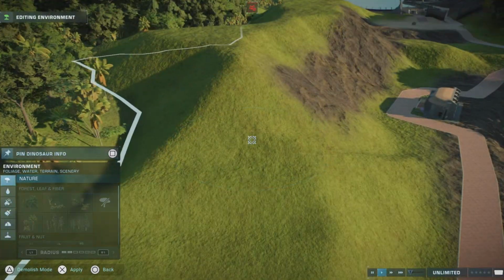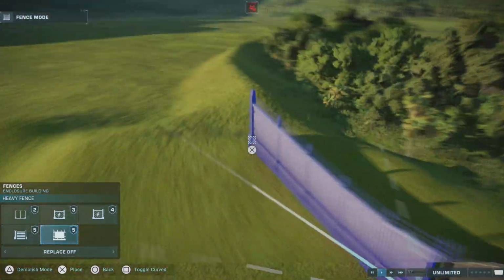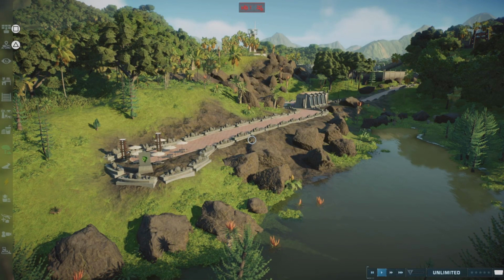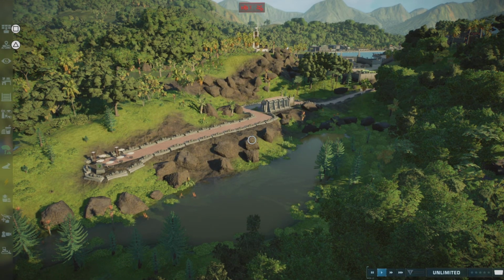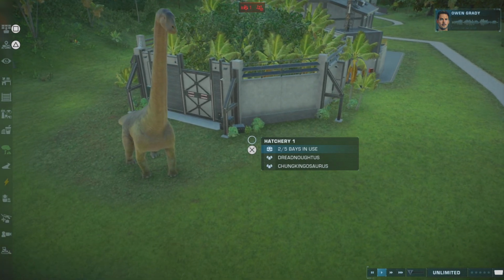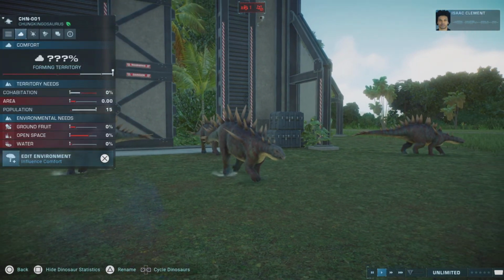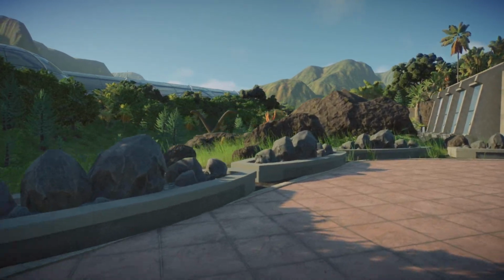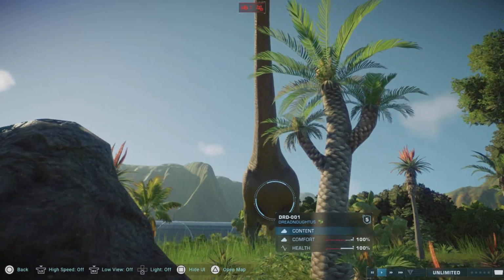Why Terrain Forming is so improvement! |Dreadnoughtus habitat| Jurassic World Evolution 2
A Timelapse build of my Dreadnoughtus and Chungkingosaurus habitat. Basically a walk in exhibit without the uses of fences. Terrain forming is one of the keys to build a visually stunning enclosures.